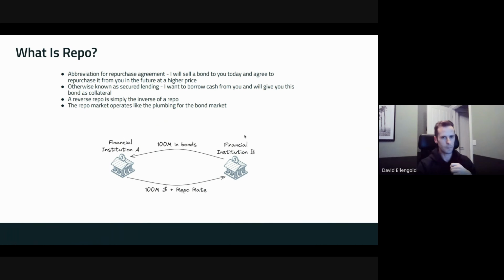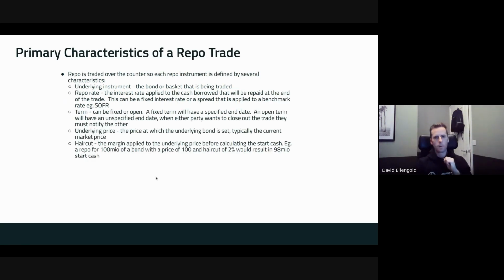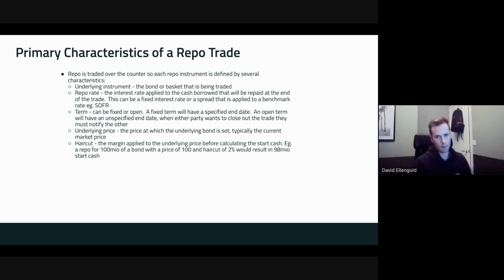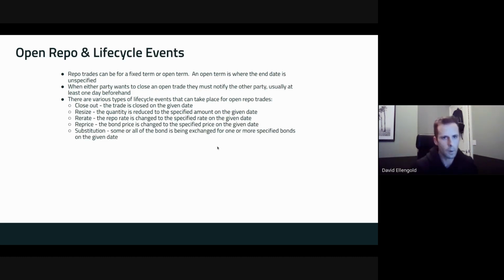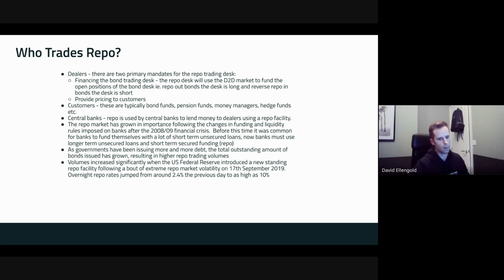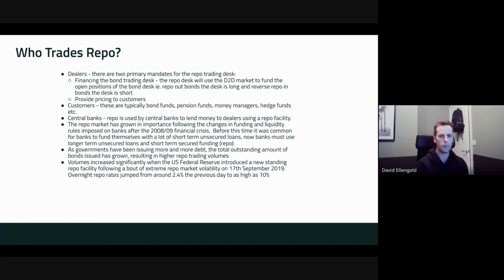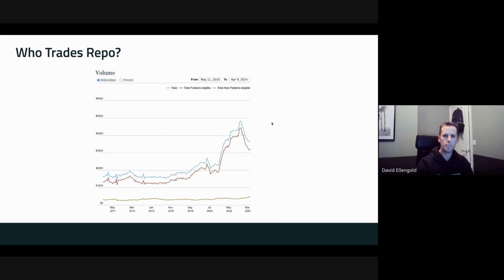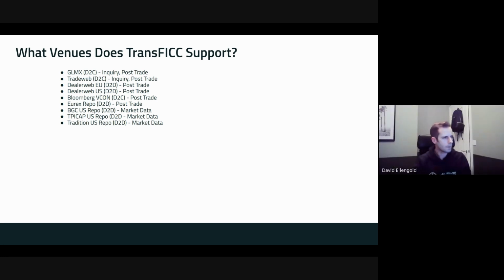TransFICC Weekly Showcase - Repo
The Fixed Income market is complicated. That's why we ask members of our team to help all of us at TransFICC understand it better. Weekly showcases provide an overview of different markets, industry themes and associated technology issues.

This week David Ellengold looked at the Repo market - its characteristics, types of trades, firms which trade Repo, and the Repo venues supported by TransFICC.

We are sharing a high level explanation of Repo, aimed mainly at our technologists. This is a recording of the presentation so you won’t see any 3D graphics or animation….but you may hear David’s dog barking from time to time (all part of WFH!)